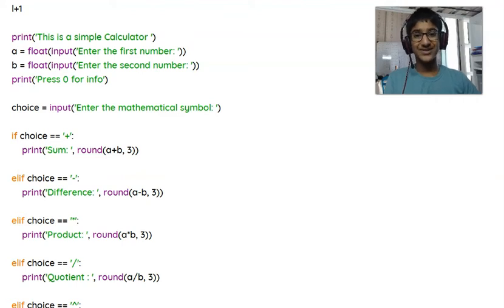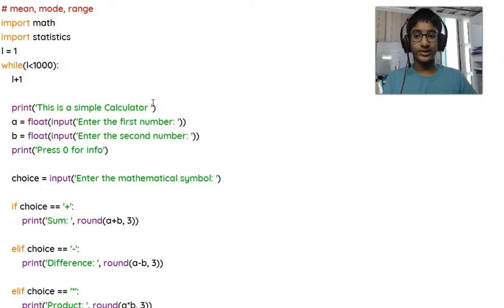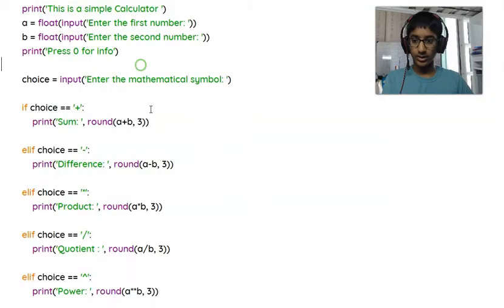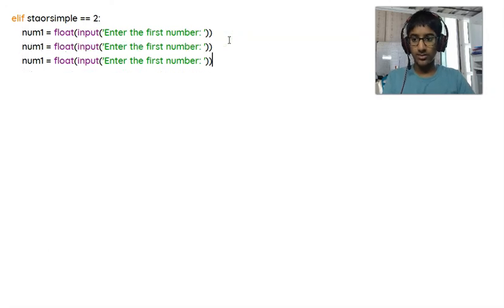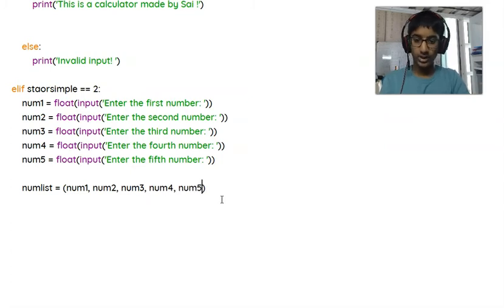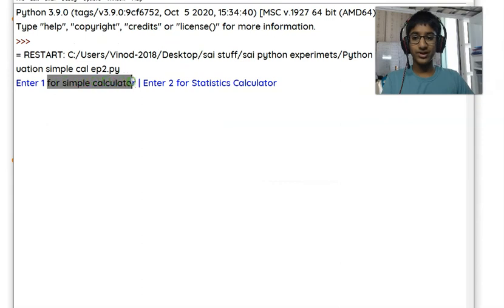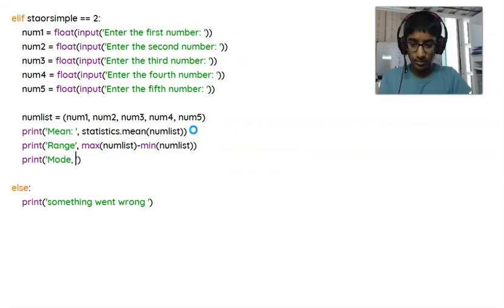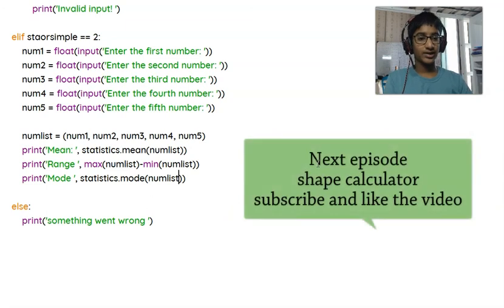Making the best Python Calculator | part2 | in Python|| by Sai Sankalp Nangineni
Hello guys
today we are continuing to make cal that we have made the last episode
this episode we are making it more better
paste ur code in the comment section down below so that i could help you if any help needed
Python for Kids Dubai Abu Dhabi Sharjah UAE.
Python Coding Skills for Kids Dubai Abu Dhabi Sharjah UAE.